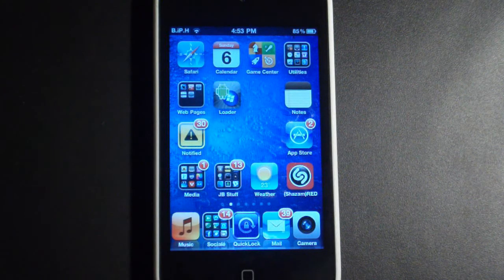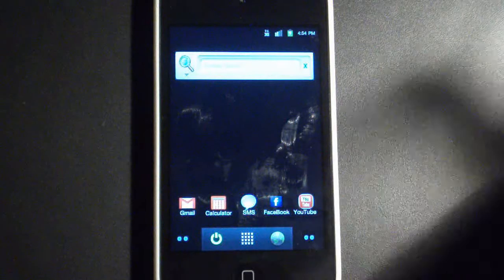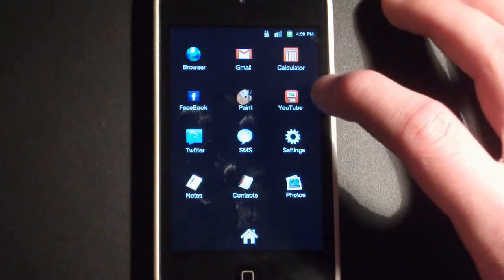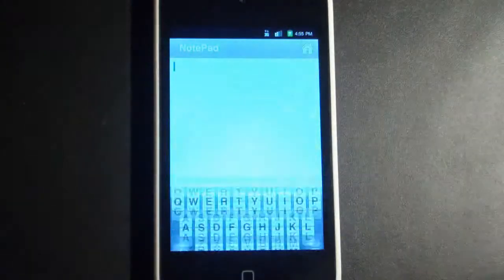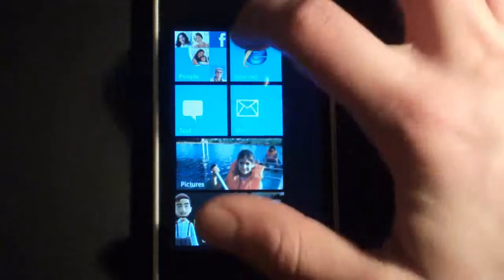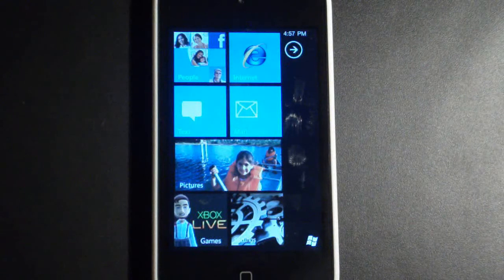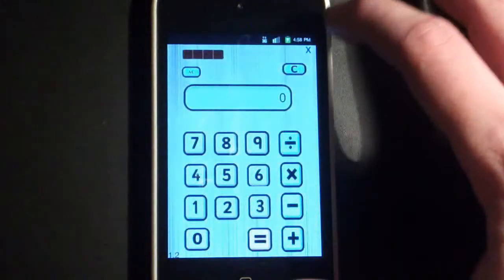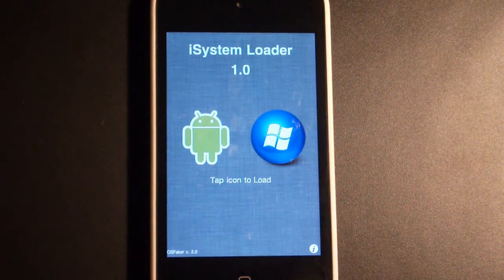Android & WP7 Emulator - OSFaker